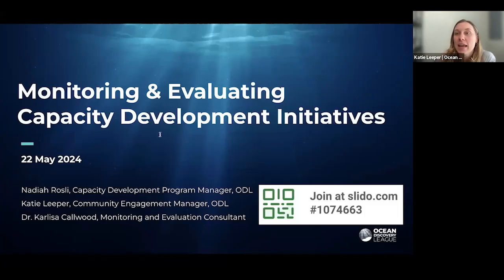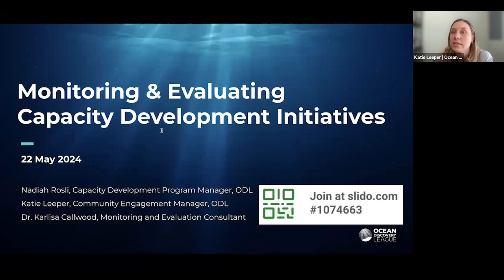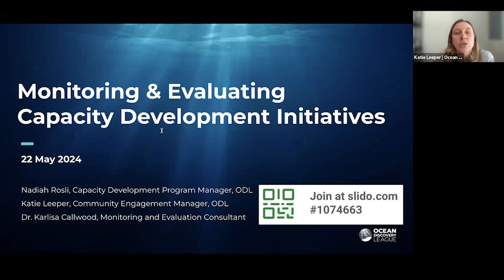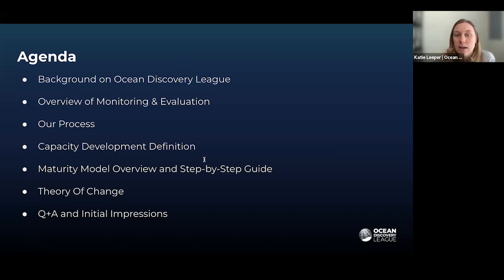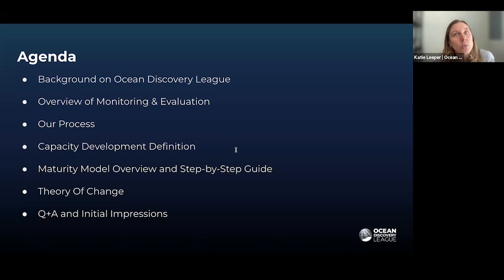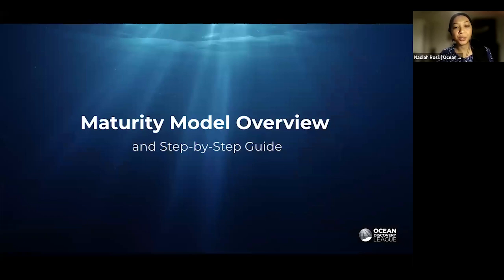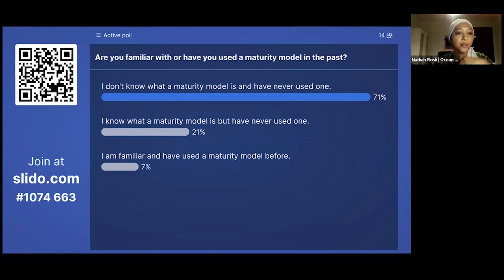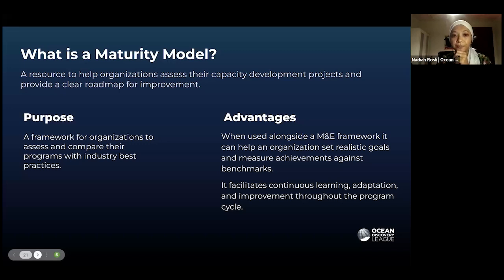DOOS 2024 Annual Meeting Session: Monitoring & Evaluating Deep Sea Capacity Development Initiatives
Ocean Discovery League (ODL) has recently developed a Deep-Sea Capacity Development Maturity Model to help organizations assess and compare their capacity development projects with industry best practices, identify their strengths and weaknesses, and provide a clear roadmap for improvement.

The webinar will allow program coordinators of capacity development initiatives to learn more about the model and how it fits into a broader monitoring and evaluation framework.

During the session, participants can provide feedback to ensure that the model meets the requirements and standards of the ocean science and deep-sea community, which ODL will use to refine and update the model.